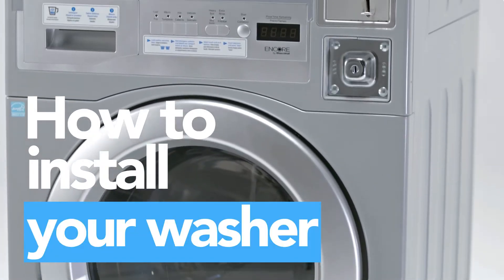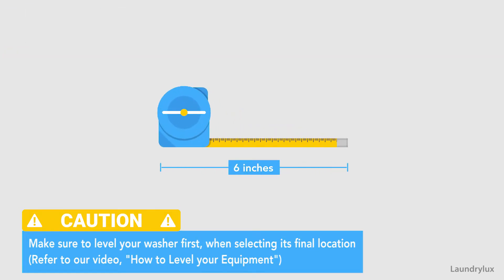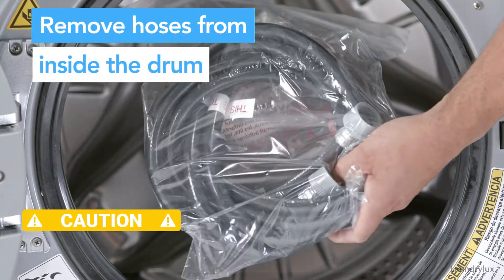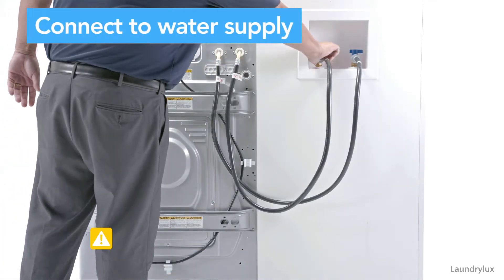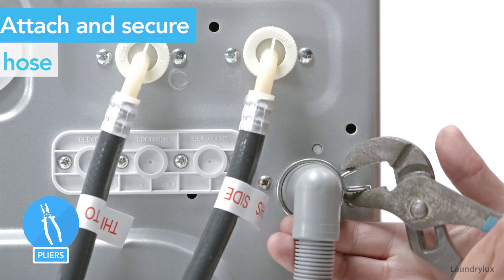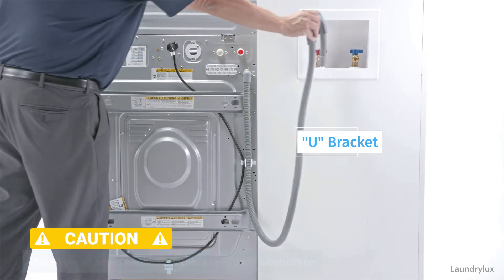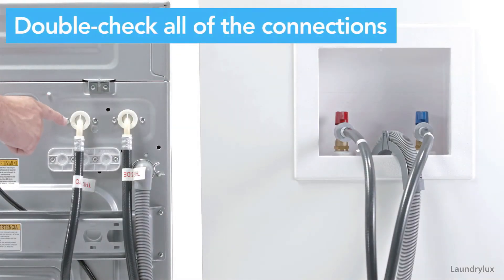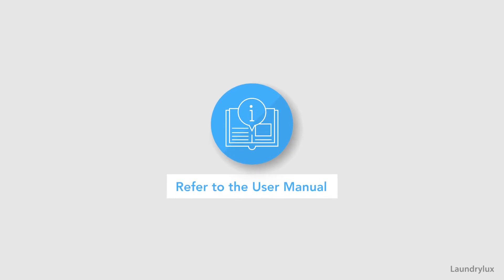How to Install Your Washing Machine | Encore by Laundrylux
Step-by-step instructions to install your Encore semi-professional front load washer. Includes how to connect your washing machine drain hose and plumbing.

For additional support, refer to your user manual or contact Laundrylux today